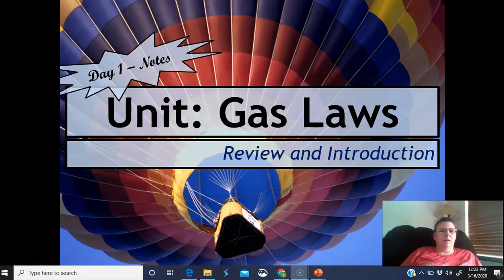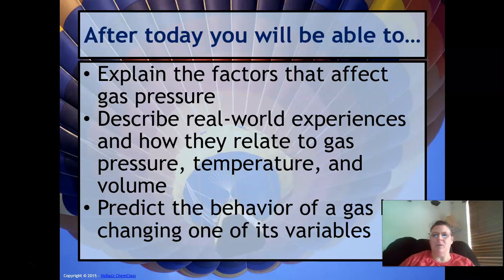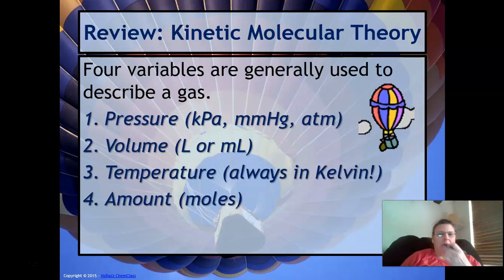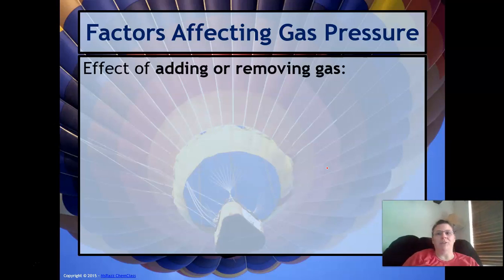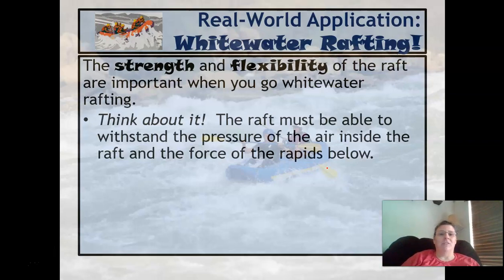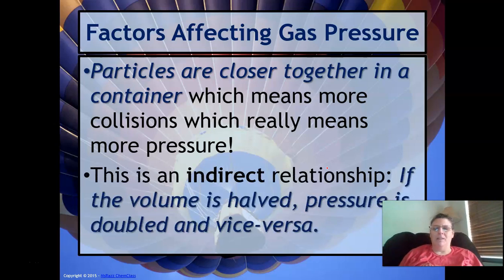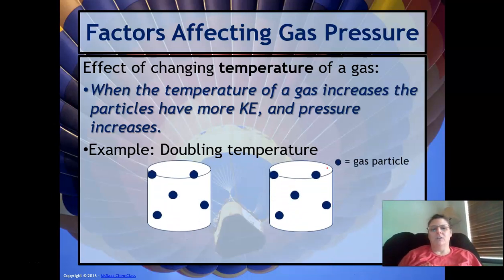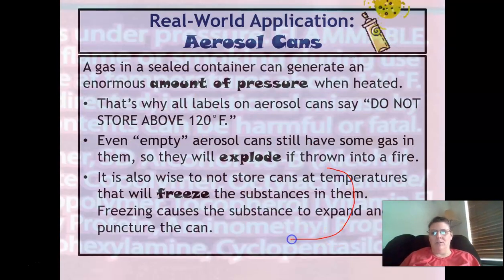Gas laws intro